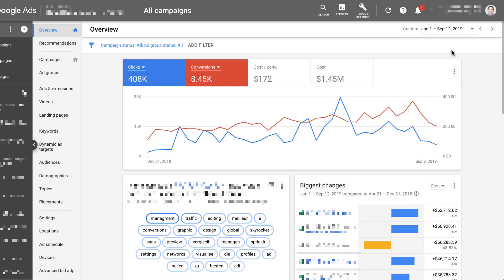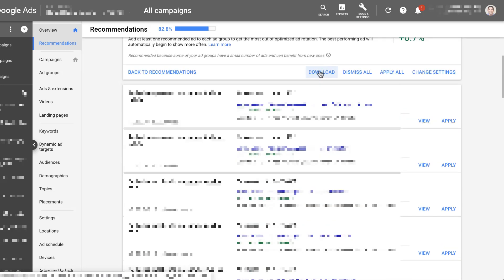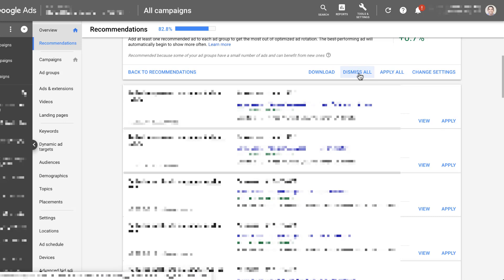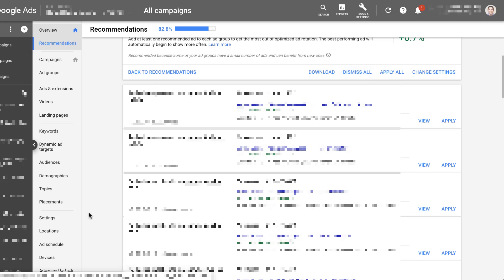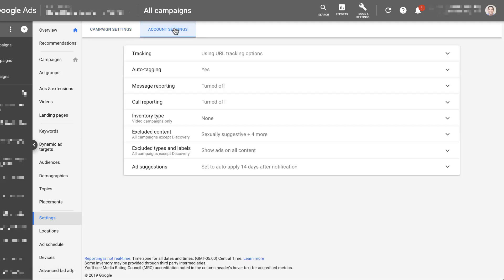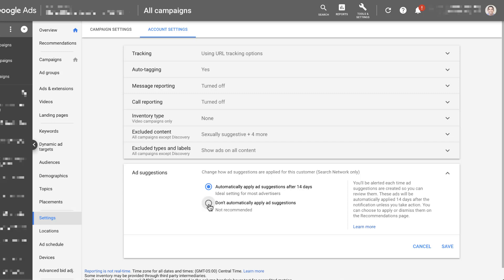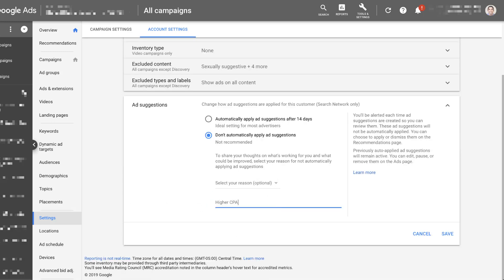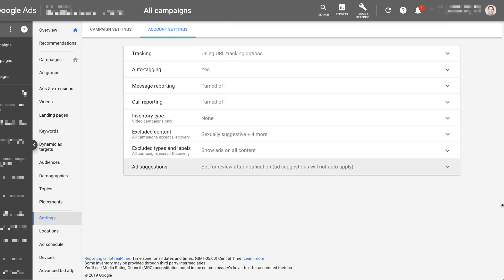How to Turn Off Google Ad Suggestions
In early 2018, Google Ad Suggestions rolled out of beta and into every account. These "auto-apply" marked ads can automatically show up in your ad groups if you don't regularly check your Recommendations tab. While not in every case, we have typically seen these videos have lower conversion rates and higher CPAs. This video will show you where to find the setting to turn off, or opt out, of using Google's ad suggestions in your account.